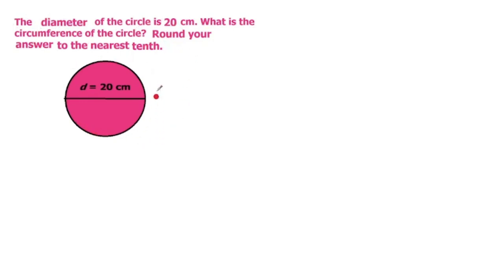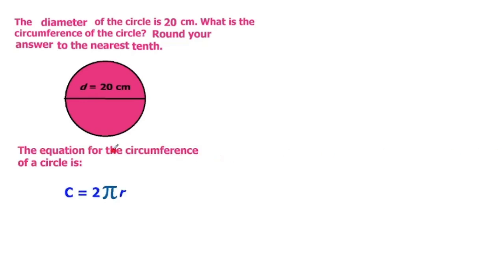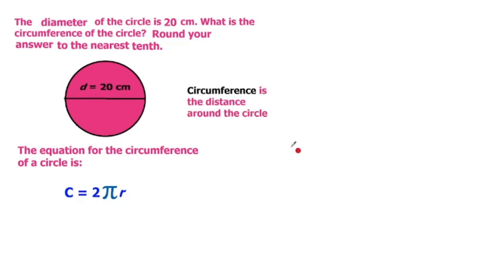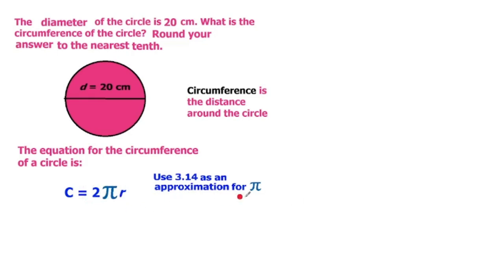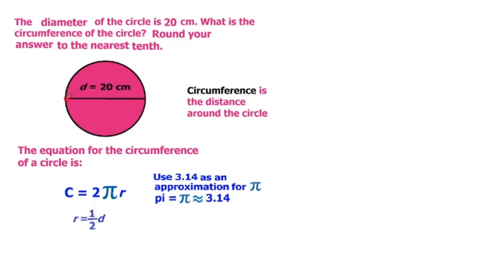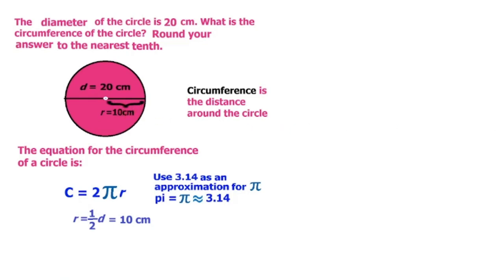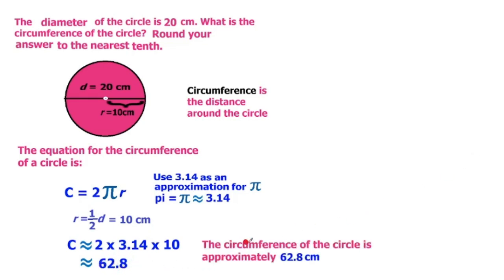Circumference Of A Circle Part 2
Level 7 Welcome to Circumference Of A Circle Part 2! If you're trying to learn how to find the Circumference Of A Circle Part 2, you're in the right place.
Whether you're brand new to this topic or just need a quick refresher, Circumference Of A Circle Part 2, walks you through clear examples and step‑by‑step explanations to help you master Circumference Of A Circle Part 2.